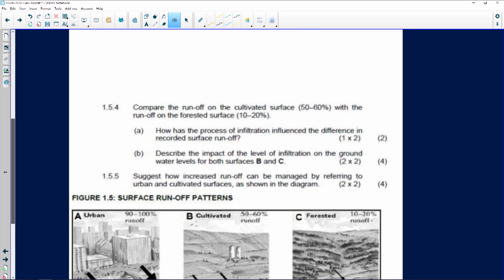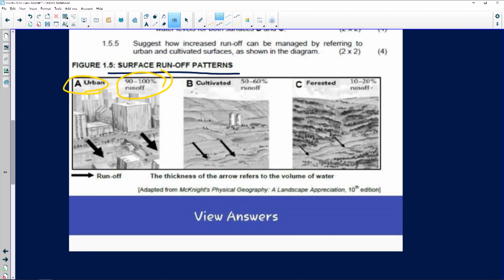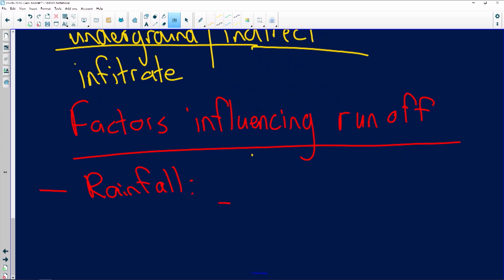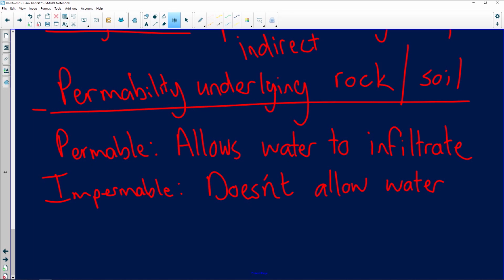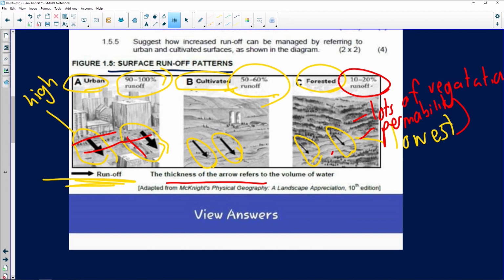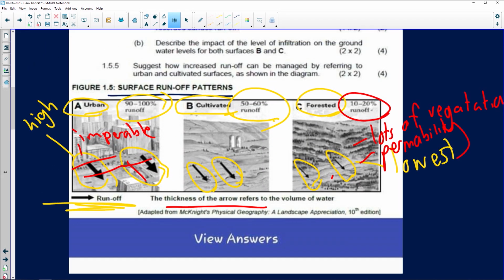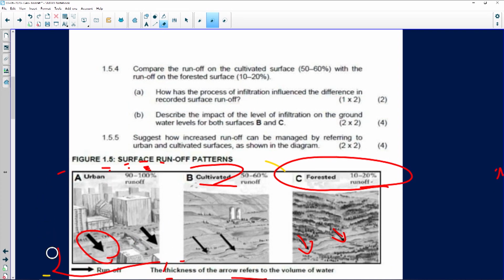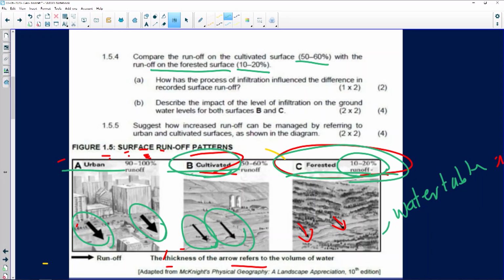Geography 2020: Geomorphology: Run Off